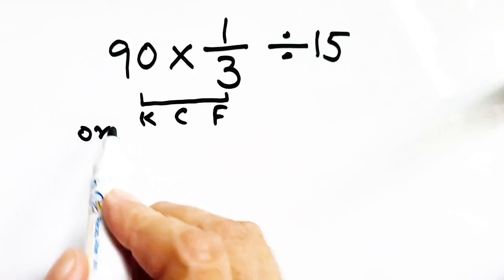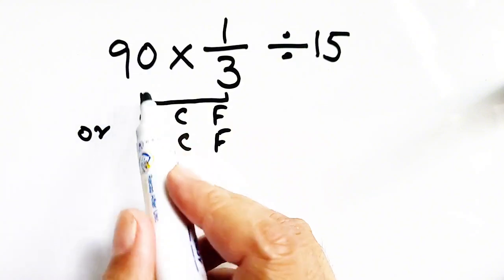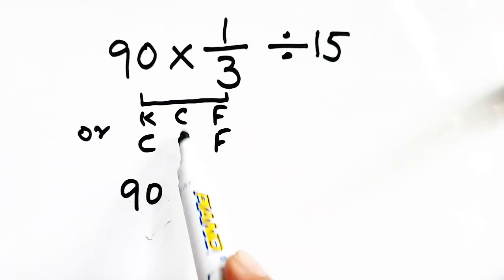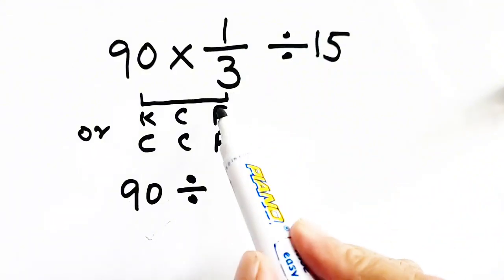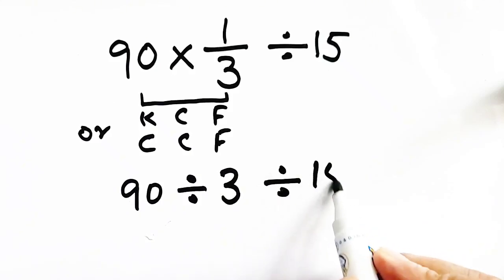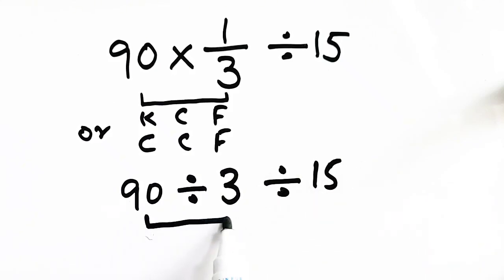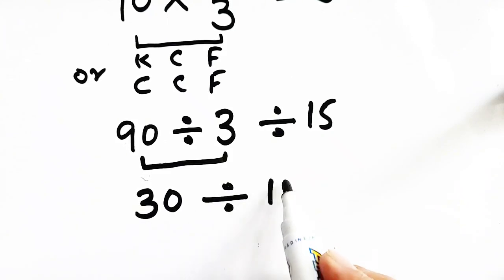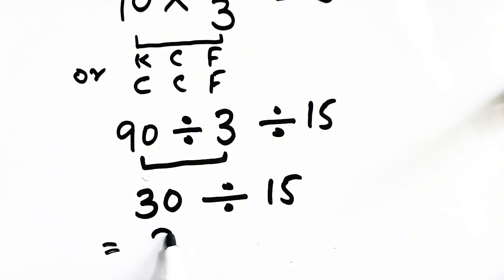90 x 1/3 ÷ 15 Think Before You Solve! Order of operations +-x÷ Pemdas Bodmas KCF Most get wrong!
90 x 1/3 ÷ 15 Think Before You Solve! Order of operations +-x÷ Pemdas Bodmas KCF Most get wrong!

Hi how are you All.Another PEMDAS question is here. I am here with a new engaging video for you where I break down the essentials of the order of operations using the PEMDAS rule. This video will help the All specially it is Perfect for beginners and anyone looking to brush up on their basic math skills, this tutorial transforms everyday math problems into simple, solvable challenges. csaeducation @CSAEducation1

99% Fail to Answer
A Correct Answer Explained By Jk Campus maths​ trends​ education​ bodmas​ mathstricks​ mathematics​ basicmaths​simplify​ maths​ mathsclass​

99% Get This Wrong! Will You?